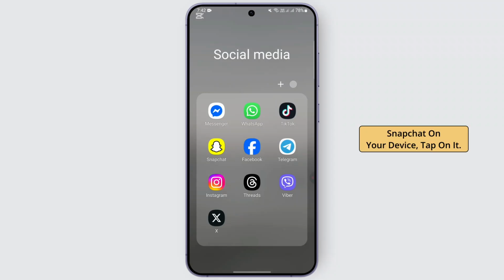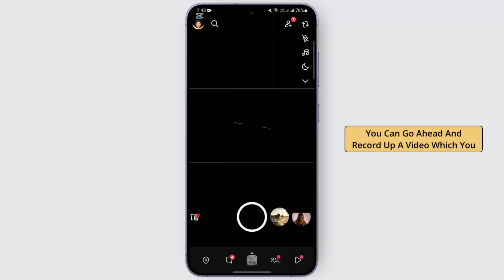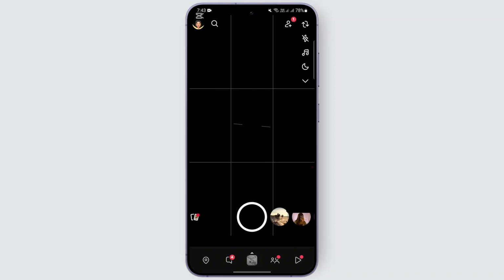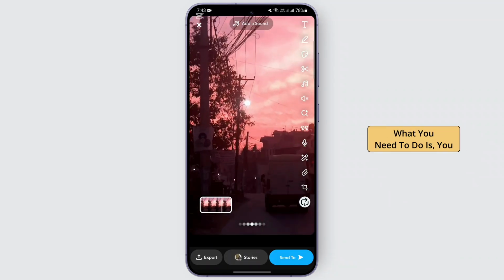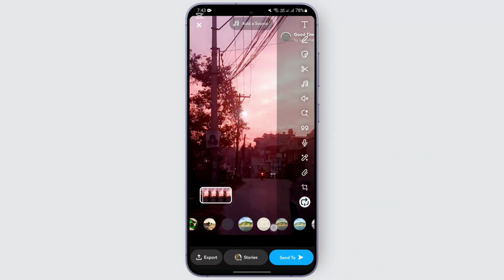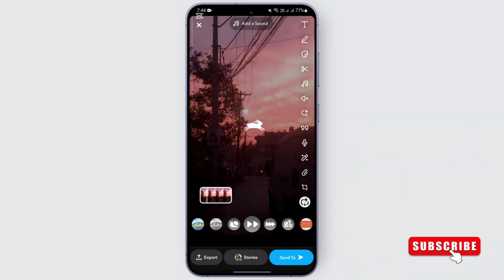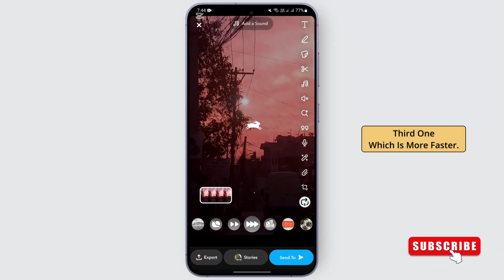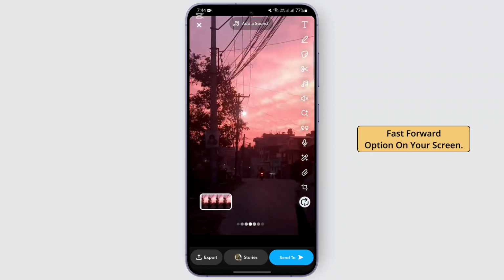How to Speed Up Snapchat Videos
How to Speed Up Snapchat Videos (2025)!

Want to make your Snapchat videos play faster? This video will guide you through the steps to speed up your Snapchat videos easily. Whether you're asking, "How do I speed up a video on Snapchat?" or looking for fun editing tricks, this tutorial has you covered. Learn how to apply Snapchat's built-in speed filters and make your videos more dynamic. Watch now to speed up your Snapchat videos in just a few taps!

Timestamps:

00:00 How to Speed Up Snapchat Videos
00:10 How Do I Speed Up a Video on Snapchat?